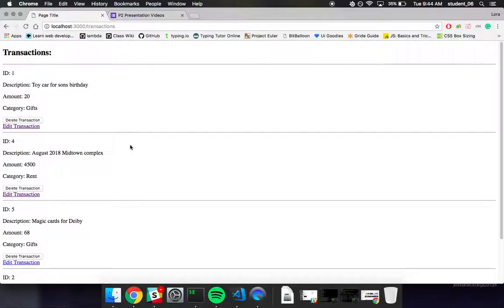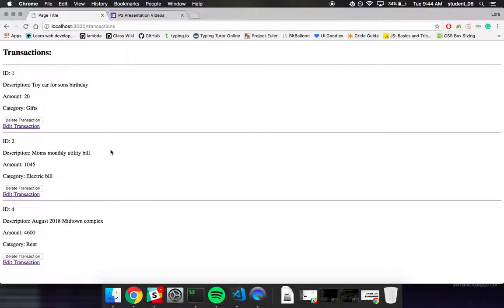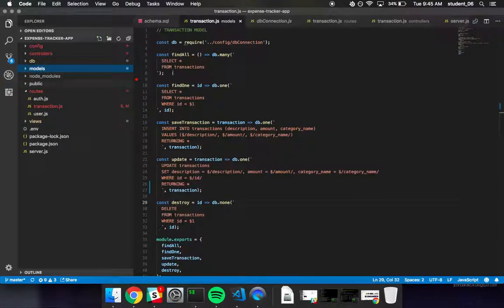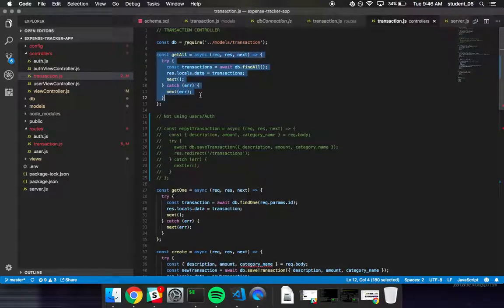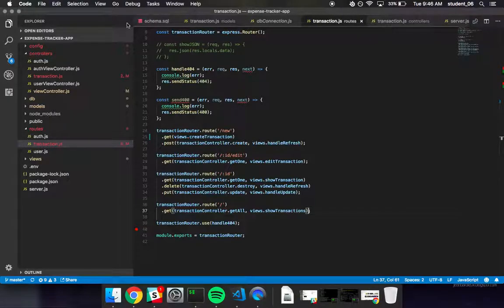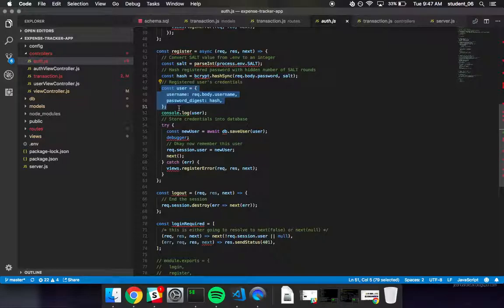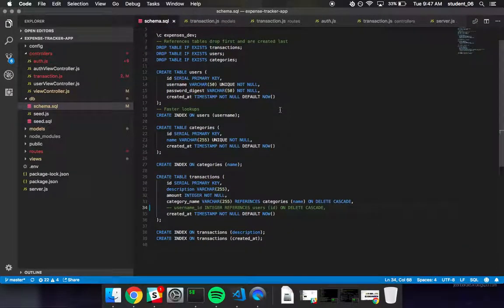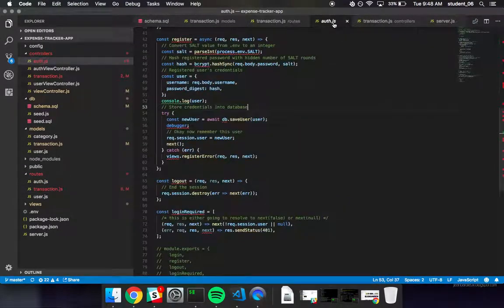Expenses Tracker Express App